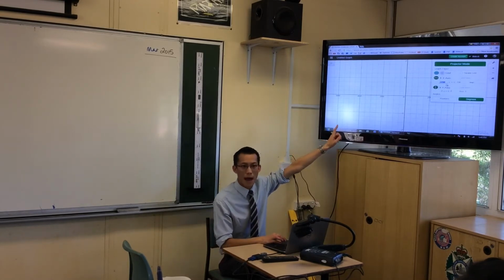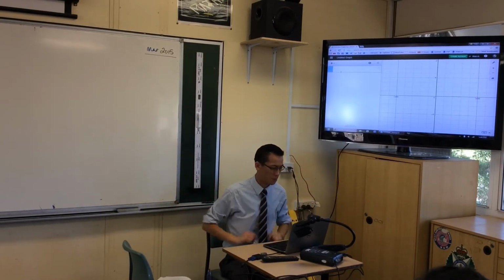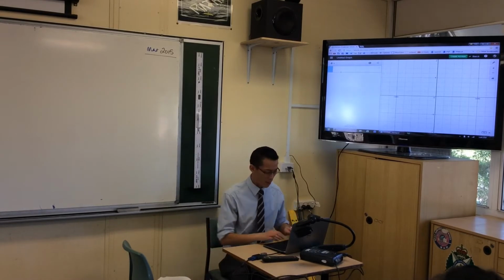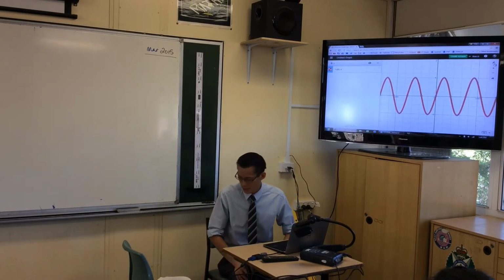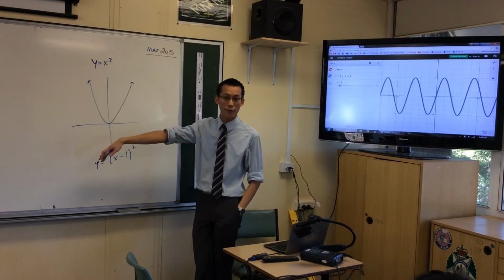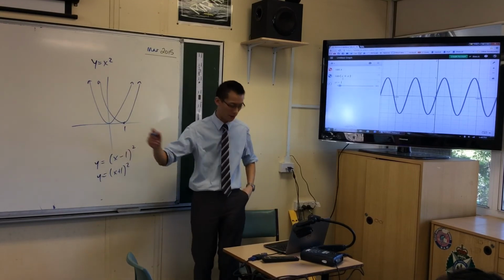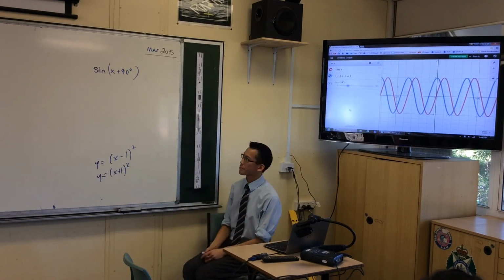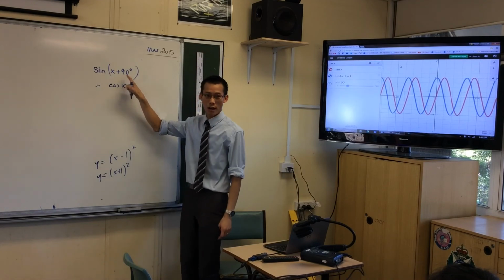Understanding Phase Shift with Trigonometric Functions (1 of 3: Simple Example)